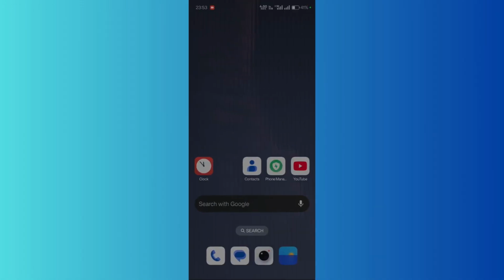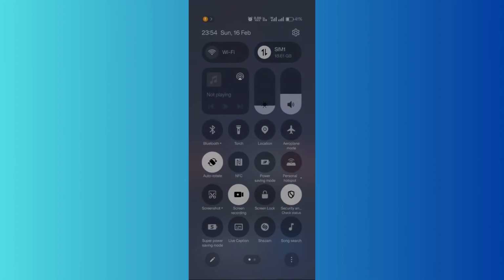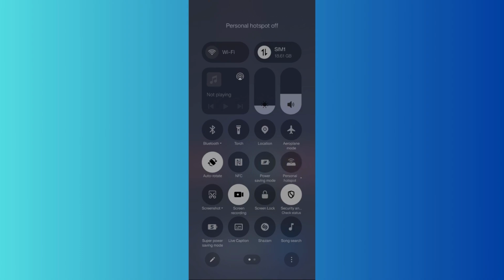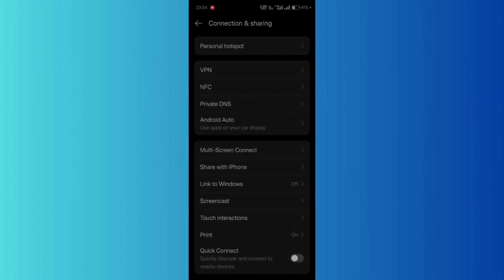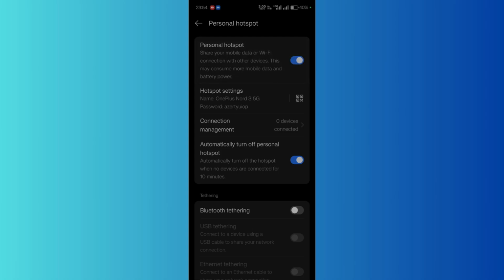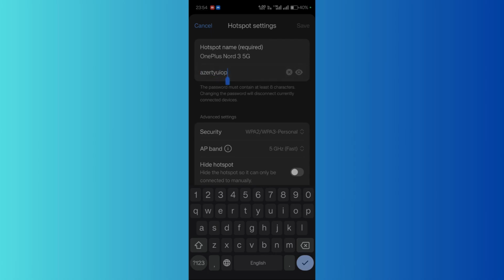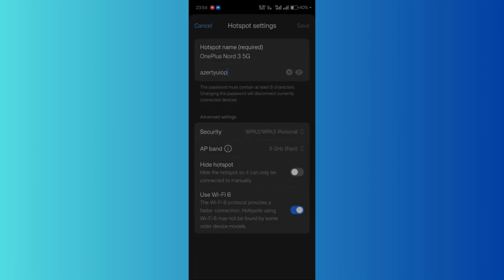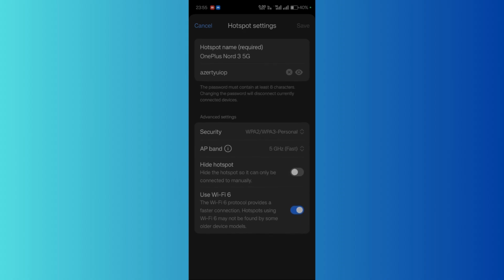How to Enable & Configure Hotspot on Android | Share Internet Easily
Need to share your mobile internet with other devices? 📱💻 Learn how to enable and configure a hotspot on Android to turn your phone into a Wi-Fi hotspot for laptops, tablets, and other smartphones.

🔹 In This Video, You’ll Learn:
✅ How to enable mobile hotspot on Android
✅ How to set up a secure hotspot with a password
✅ How to change hotspot name, password & security settings
✅ Works on Samsung, OnePlus, Xiaomi, Realme & more!

📥 Steps to Enable & Configure Hotspot:
⚙️ Method 1: Settings / Network & Internet / Hotspot & Tethering / Wi-Fi Hotspot
⚙️ Method 2: Customize hotspot name, password & encryption
⚙️ Method 3: Enable 5GHz hotspot for faster speeds (if supported)